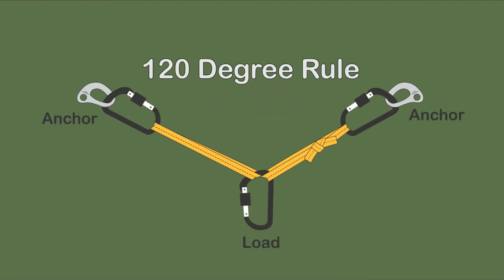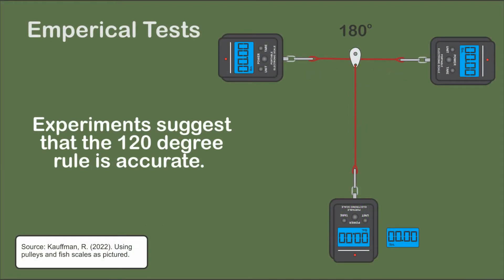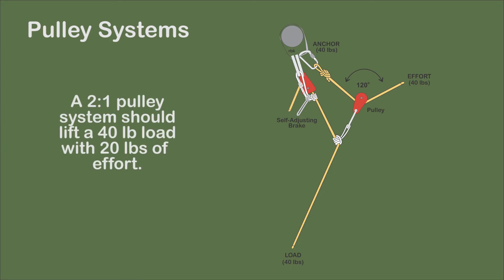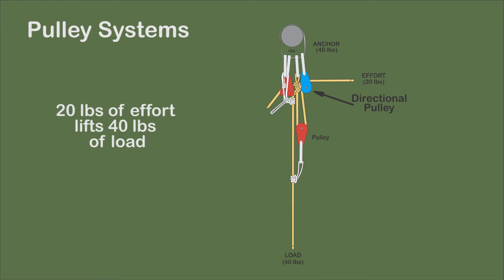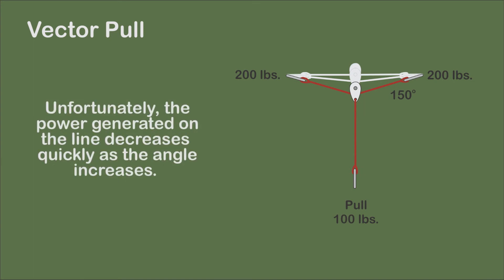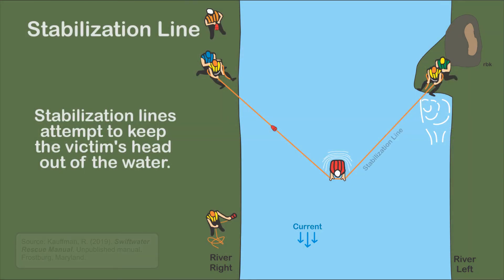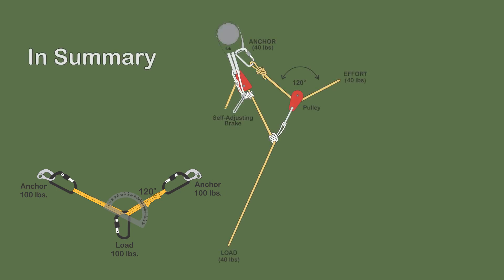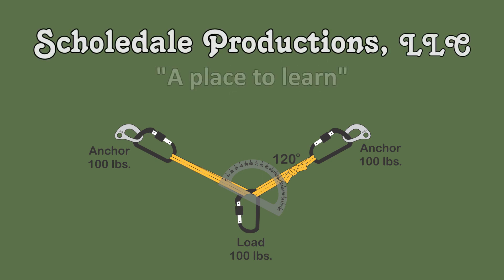120 Degree Rule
Derived from the climbing literature, when the angle between two anchors is roughly 120 degrees, the force on each anchor equals the weight of the load. It is a 1:1:1 ratio between the two anchors and load. As the angle between two anchors decreases from 180 degrees or being taught to directly next to each other, the force on each anchor decreases from near infinity to 50%.

The 120 degree rule is very important in rigging systems and easily overlooked. It appears in numerous rigging situations some which are illustrated in the video. Anchors, mechanical advantage systems, line crossings, vector pulls, stabilization lines, Telfer lowers, Tyrolean Traverses, etc. are some examples of where the principles discussed in the video manifest themself.